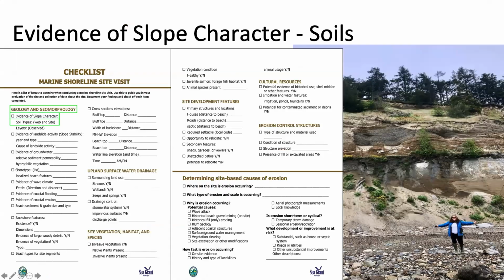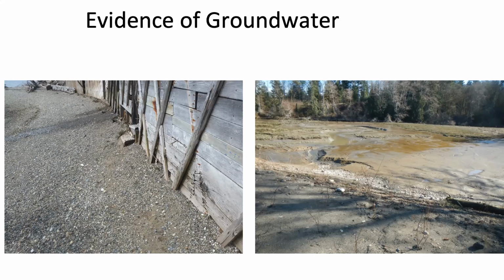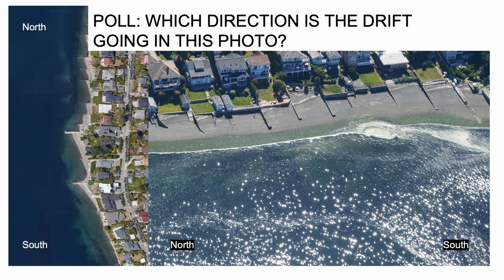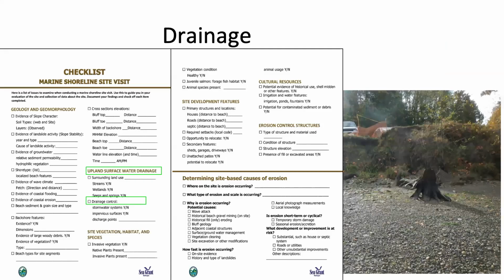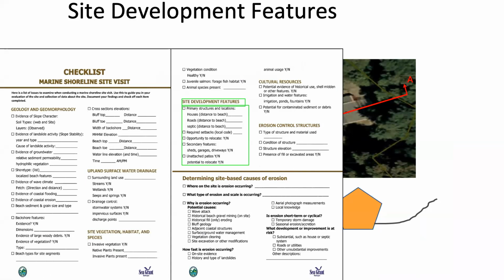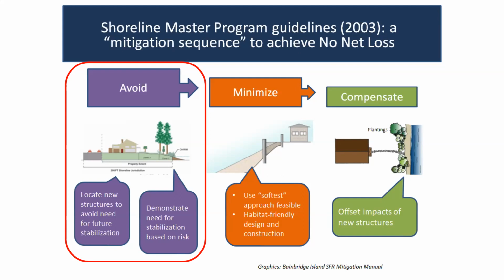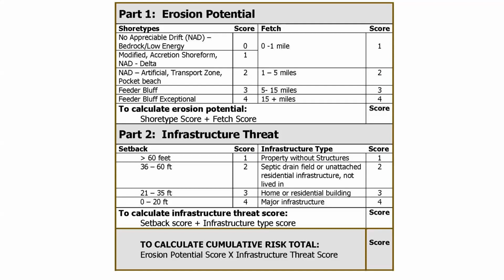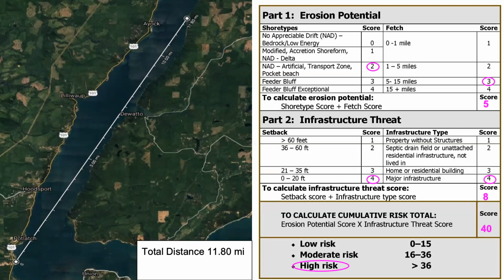MSDG Webinar 2: Site Assessments and Demonstration of Need/Risk Assessment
Using Marine Shoreline Design Guidelines to improve shoreline stabilization permitting - Webinar 2: Site Assessments and Demonstration of Need/Risk Assessment